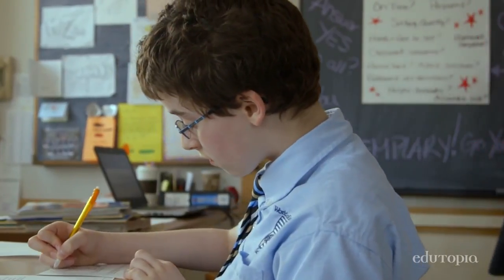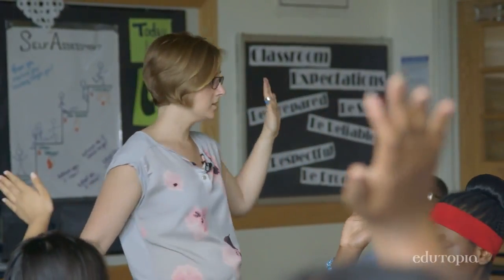Embedding Assessment Throughout the Project Keys to PBL Series Part 5